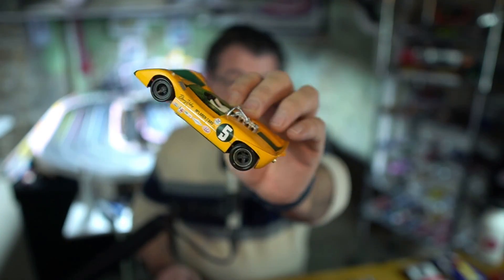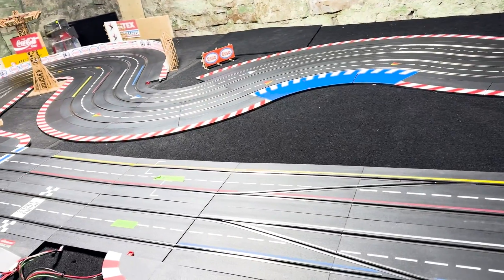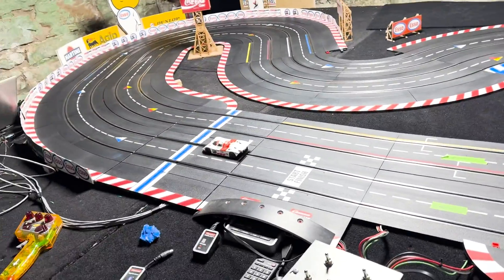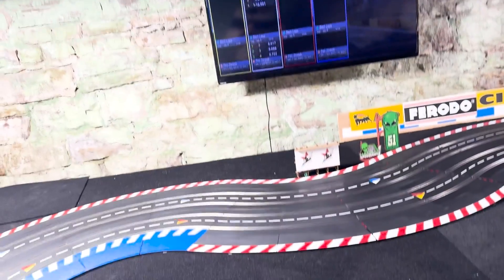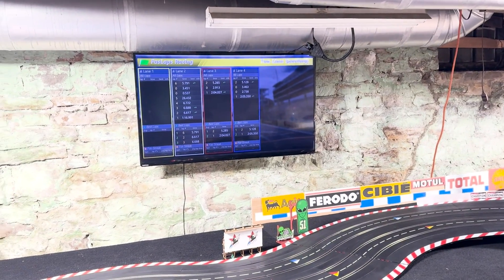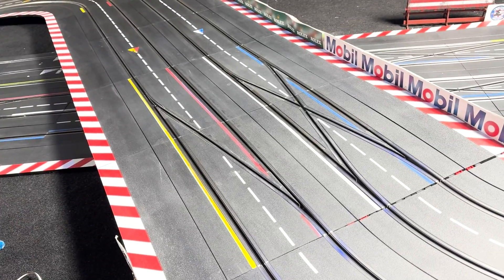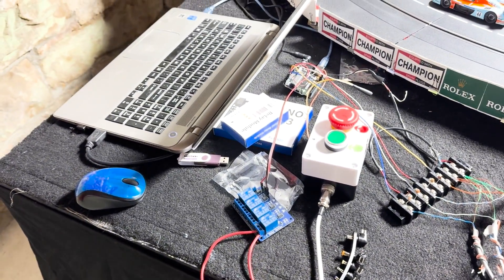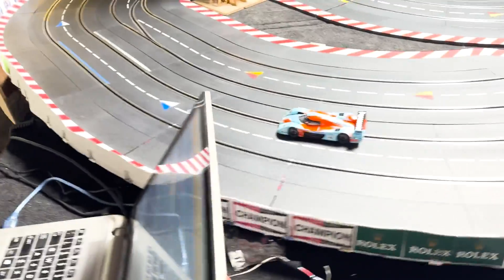HELP! My DIY Slot Car Lap Counter is counting GHOST LAPS!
I few months ago I built my own lap counting hardware. It has randomly counted ghost laps with particular cars. I have started troubleshooting because I want to be able to trust the lap count, so that we can start hosting races. I can race In-Line cars.. and they count laps perfectly. I can run a sidewinder car.. and it will randomly count laps on 3 of the 4 lanes.. all from one lane.. I can run an angle winder car.. and it lights up the lap counter like a Christmas Tree!

My hardware is slot photo eyes, using an Arduino. It is inexpensive and simple to build. But if it doesn't work right.. 🤷‍♂️

I have been testing FasLaps (faslaps.com) and working with Patrick from FasLaps to get my hardware to work with his app. He has been incredible to work with! I will be releasing a full walkthrough video of the software. Coming SOON! It is next level! I don't think this has anything to do with software, the ghost laps happen in different apps.

I explain in the videeo what is happening... it really makes very little sense to me.. every time I think I have it figured out, GHOST LAPS!

What do you think? I am open to test anything! Post in the comments, maybe  we can solve this mystery as a channel!

Powered by Rost Coffee!